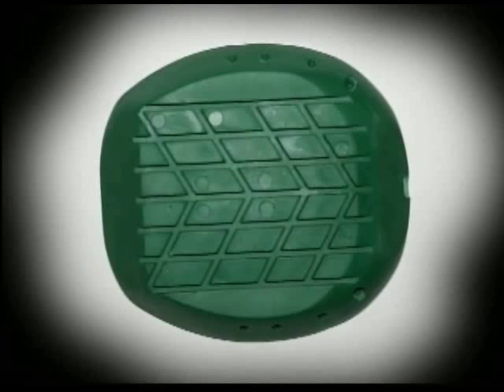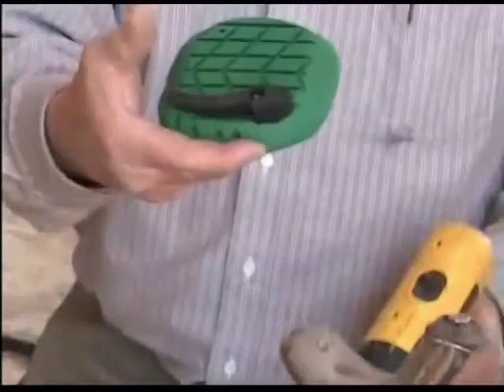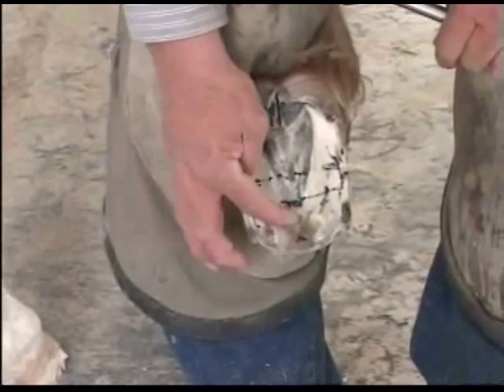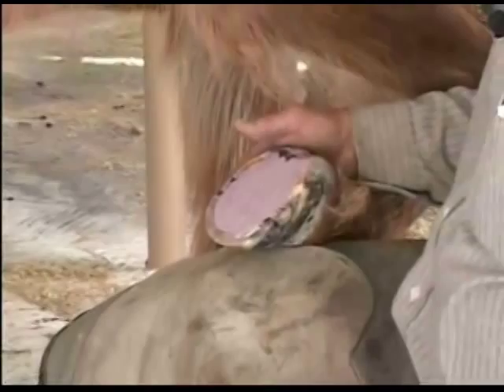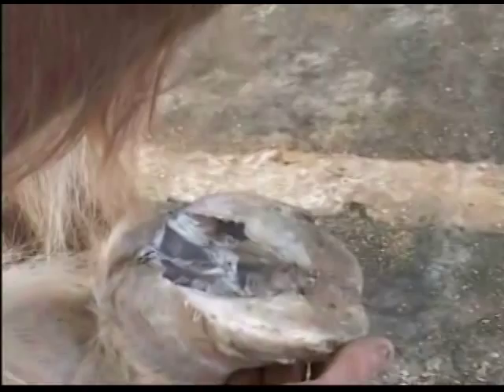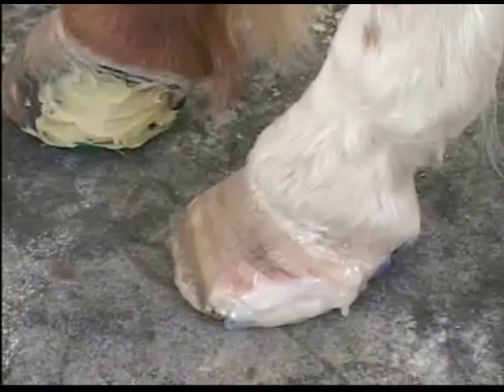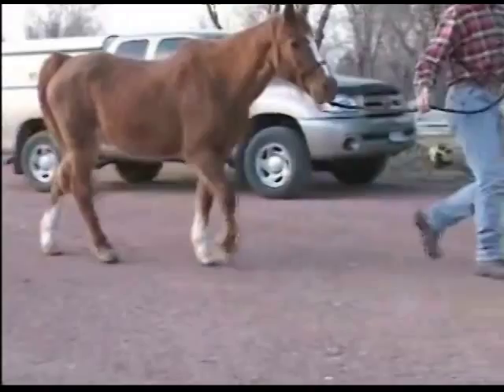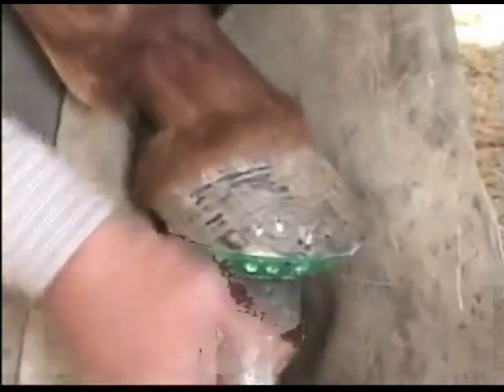EDSS/Steward Clog Instruction Video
The Steward Clog has become one of the primary tools used for treating laminitis and founder in horses.  Developed in conjunction with Dr. Mike Steward in the early 2000's, this once wooden horseshoes is now more user-friendly and versatile.  EDSS has produced this composite clog and it has proven to be a very useful tool for lameness issues such as laminitis, navicular syndrome, collateral ligament lesions/tears, and ring bone.  This video shows a few methods for applying the EDSS/Steward Clog.  Use the chapter links below to find specific application methods.

Timestamps:
00:00 EDSS/Steward Clog Instruction Video
02:57 Introduction & Using Rails
08:10 Hoof Preparation
14:23 Shoe Fit & Apply using Glue & Screws
24:26 Extending the Hoof Wall using PP Pads (for prolapsed sole)
36:54 Applying Impression Material with Wall Extensions
37:11 Shoe Fit w/ Wall Extensions
38:16 Attaching Clog w/ Wall Extensions
44:10 Nail-On Clog Application Instructions